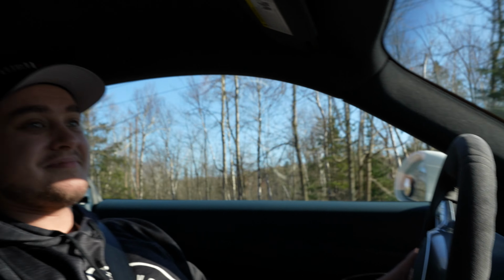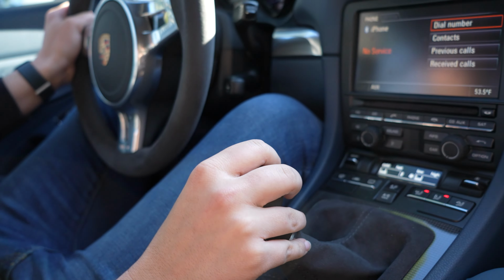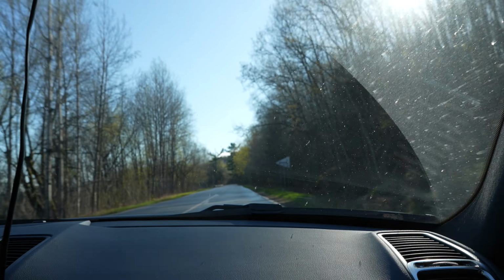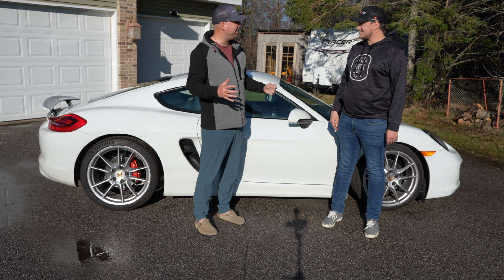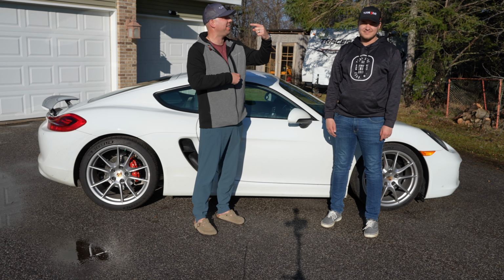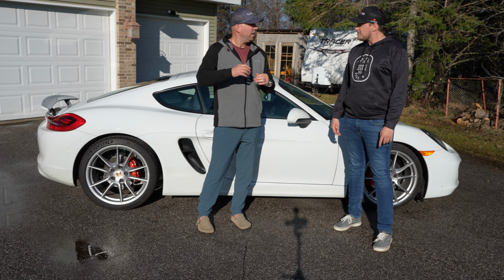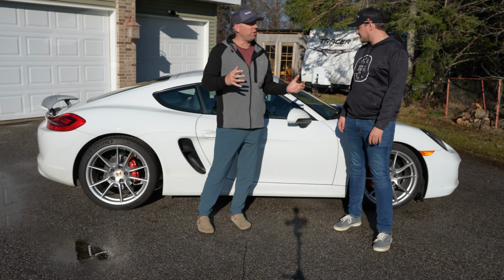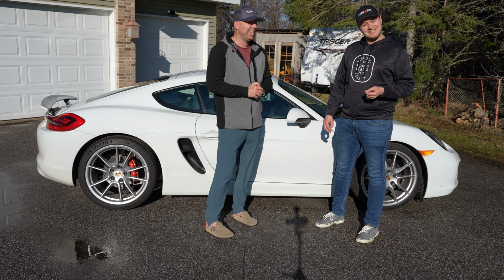2014 Porsche Cayman S Review (Tyler's new toy)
We review Tyler's new 2014 Porsche Cayman S, and highlight why it is better than the first generation Cayman (987), and arguably better than the 718 Cayman! Come along with us as we review the new Turn 5ive supercar.